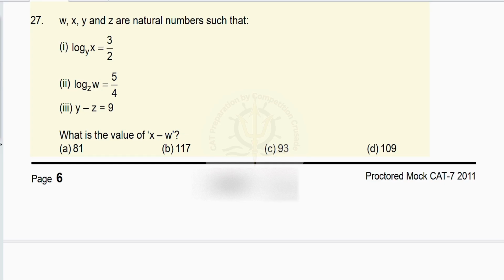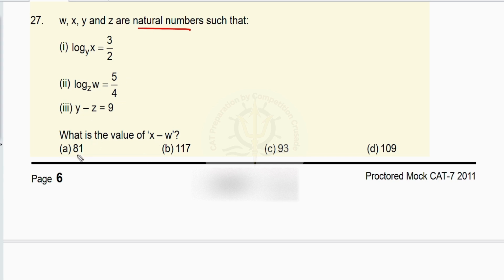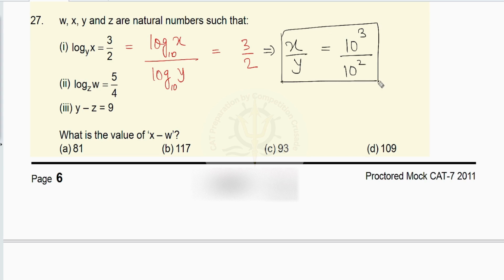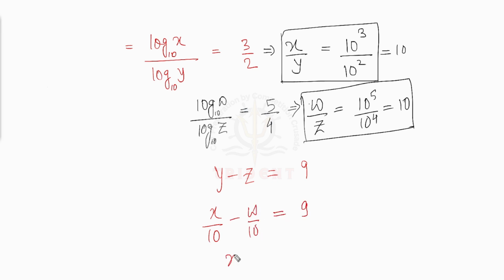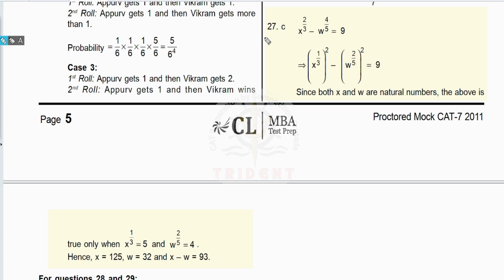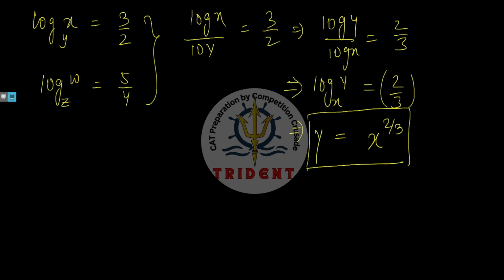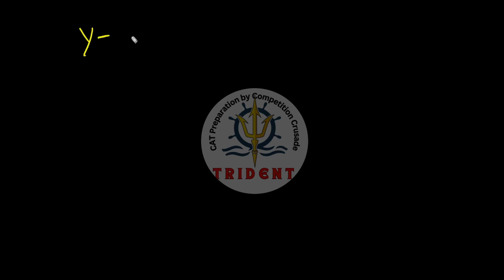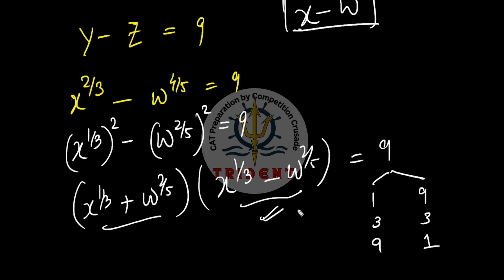CAT 2024 Difficult Mock Question - Algebra [Logarithms] | Trident Classes